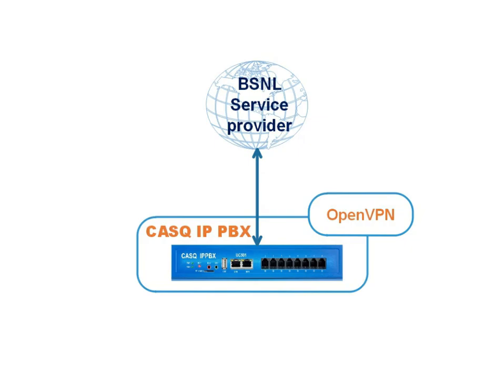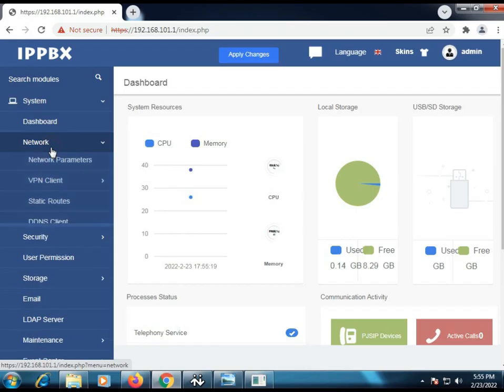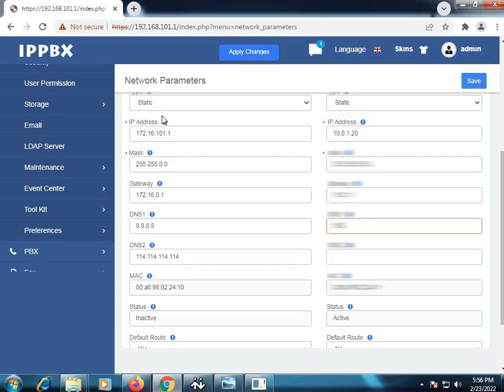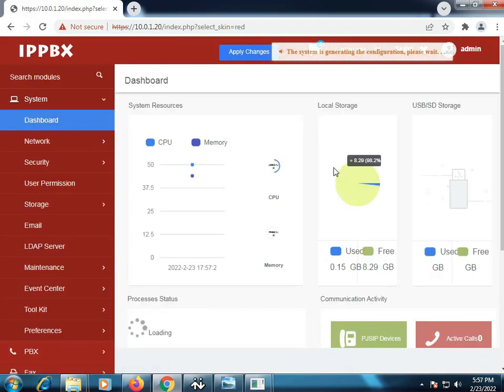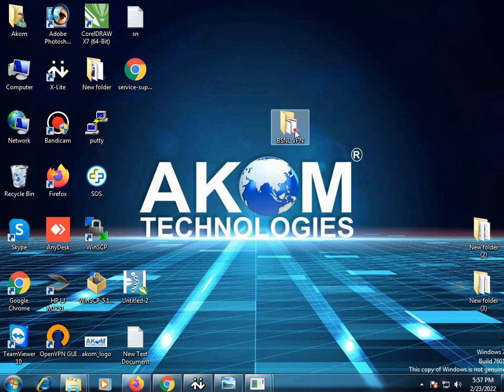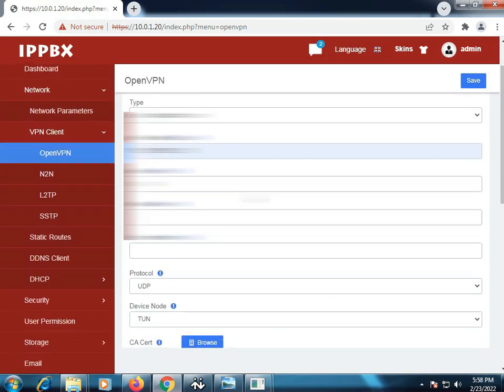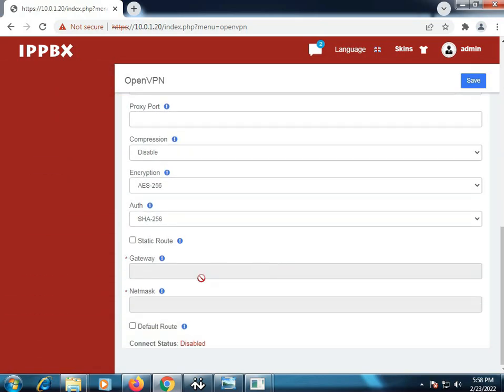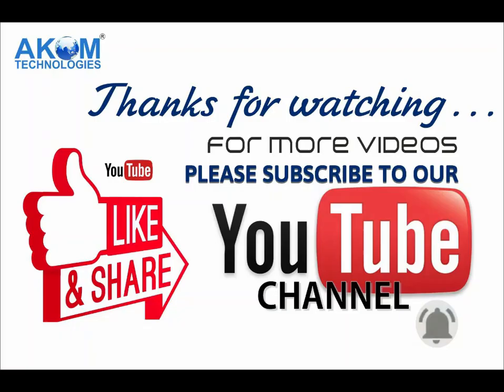BSNL OpenVPN SIP Configuration on CASQ IPPBX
CASQ UC501 IP PBX is an upgraded version of UC500. It can be pre-installed with  IP PBX system or other open-source communication system chosen by customers. It has built-in Uninterruptible Power Supply(UPS) and full PBX functions to meet different usage scenarios.

The UC501 is equipped with up to 8 analog ports and 2 Ethernet interfaces for seamlessly integrating VoIP trunks and your existing PSTN lines. In addition, UC501 supports a wide selection of codecs and signaling protocols, including G711 (alaw/ulaw), G722, OPUS, AMR-NB/WB, SILK, G723.1 G726, G729, GSM, ADPCM, iLBC, H263, H263P, H264 , VP8. Taking full advantages of open source platform, the UC Series appliances support industry standard SIP trunks, IAX2 trunks, analog PSTN trunks, and analog station trunks.

In addition, the UC501 is modular in design, equipped with 1FXO/1FXS/4FXO/4FXS modules, and with a detachable chassis, users can easily change the port type or expand the system

Features
Up to 8 FXS/FXO (PSTN/POTS) Analog Port
Support SIP & IAX2
OpenVPN Supported
Abundant HD voice codecs: OPUS, AMR-NB/WB, G.722, SILK and VP8
HD Video Calls
Extension User Privileges
System Administrators Monitor
Event Notification
Support Backup/Restore
Remote Management
Hot Standb
Echo Canceller
Import/Export Extensions
Call Transfer
Follow-Me/Ring Group/Queue
Quickly Auto Provision IP Phones
Support IMS
Flexible Inbound/Outbound Route
Blacklist
AutoCLIP
Time Condition
PIN List
Automated Attendant (IVR)
Phonebook
LDAP Service
Wakeup Service
DISA (Direct Inward System Access)
Conference
Call Back
Call Parking
Paging and Intercom
Speed Dial
Call Recording
Music On Hold
Support Open API Protocol (based on Asterisk)
Click2call
Support WebRTC
Call Detail Records (CDR)

Technical Specification
    Up to 800 extension register
    100 concurrent calls with G.729 codec
    300 concurrent calls with G.711 codec
    Recording: 86,000 mins (.gsm); 9,500 mins (.wav)
    Voicemail: 86,000 mins (.gsm); 9,500 mins (.wav)
    Network Interface: 1*10/100M LAN port,1*10/100M WAN port
    USB Port: 1×USB 2.0 for external storage or disaster recovery system
    External Storage: 1×SD slot, support up to 128G
    Telephony Interfaces: FXS/FXO interface, Optional
    Storage: 16GB Onboard Flash
    RAM: DDR3 1GB
    1 MIC Interface: Audio Input
    1 SPK Interface: Audio Output
    Power Consumption: 12V/1.3A,16W Maximum
    Size: 250*147*44mm
    Weight: 858g

AKOM Technologies Private Limited Established in 2014, is a well-known manufacturer of voice logger , Analog Dial Pad , GSM Dial Pad, Noise Cancellation Headset , GSM/VOLTE FCT , GSM Gateway , PRI Gateway , IPPBX , FXS/FXO Gateway and PRI Cards. These products have achieved appreciation from customers due to their consistent performance, easy installation, longer operational life and user-friendly nature.

For more information please contact below details